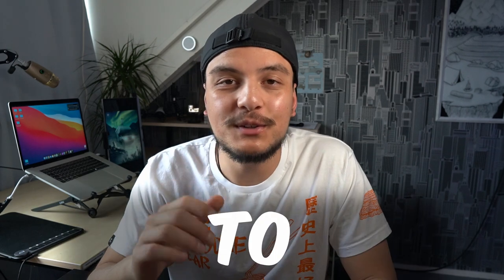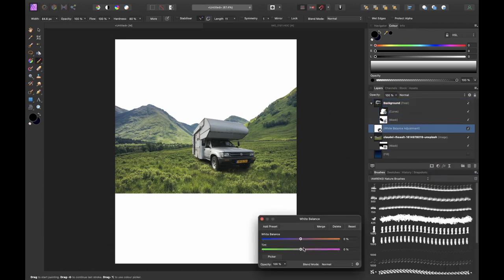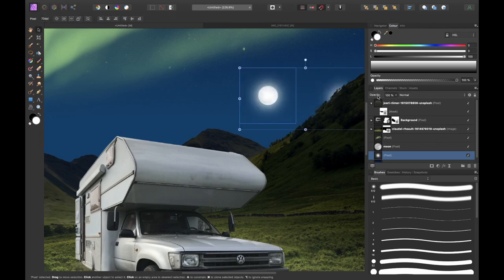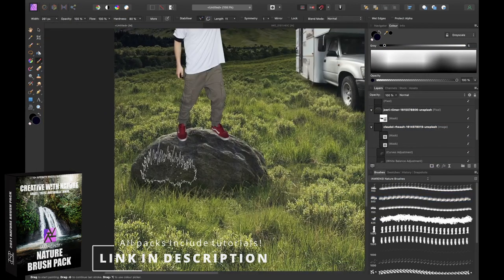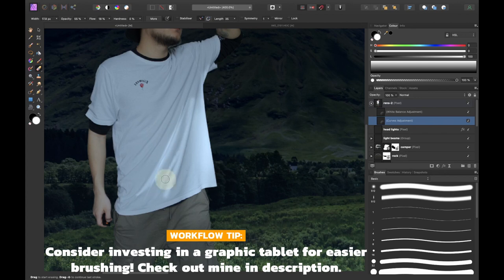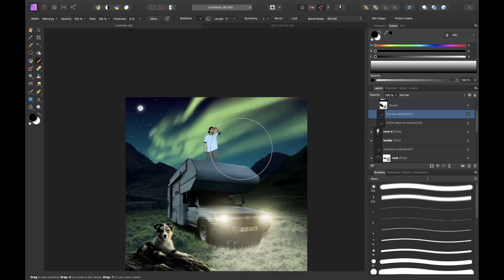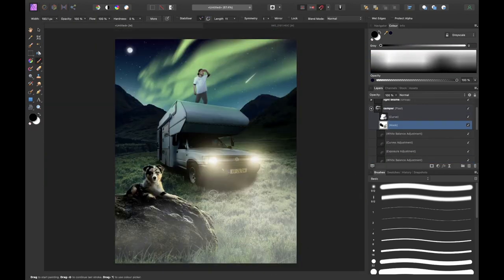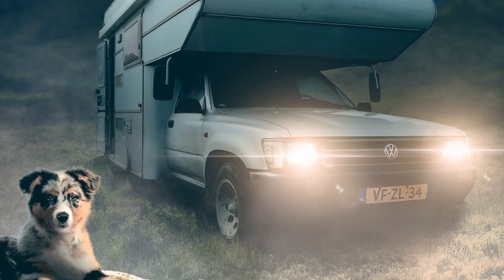How To Make Better Composites in Affinity Photo - Tips & Tricks!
🔥 UPDATED!! Effortlessly add realistic elements to your photo composites with 175+ custom Affinity brushes

Today I will show you how to make better composites in AffinityPhoto. Together we will walkthrough one of my composites and along the way I will share tons of compositing tipsandtricks on how you can improve your composites and speed up your Affinity Photo workflow.

On top of that, I will show you the amazing power of brushes and the paint brush tool when doing photo manipulation and combining photos in Affinity Photo. You will be amazed. ! Check out all IAMRENSI Brush Packs below.

To get most out of this video I recommend you to take notes. Make sure to check out the links listed below, and feel free to rewatch parts of the video using the timestamps.

Timestamps:
00:00 How to make better composites in Affinity Photo
00:41 Composite walkthrough (Easy tips)
02:00 Place object in grass using brushes
02:39 Turn day into night
03:43 Add a moon in the sky
04:13 How to add northern lights?
04:51 Make the moon glow
05:13 How to add stars to the sky?
06:12 Join B-Day Challenge & win prizes!
06:46 Get in the dog - Buddy
07:10 Extend grass surface
07:55 Easy color matching technique
08:25 How to turn on headlights car?
09:07 Add light beams for awesomeness
10:12 Advanced tips from here (take notes!)
10:40 How to add shadows?
11:19 How to add highlights?
12:24 Match lighting of camper
13:00 Match Rens into image
13:51 Add comet to the sky
14:16 Add ambient light to camper
14:36 Create atmosphere using haze
15:12 Add depth by separating layers with haze
15:51 Direct focus towards centre
16:03 Add foreground element for depth
16:51 Final color grading

It took me 80+ hours to create this video, so if you enjoyed the video - consider supporting the channel by hiting the like button, commenting your favorite tip and subscribing for more awesome Affinity Photo content! You're awesome!